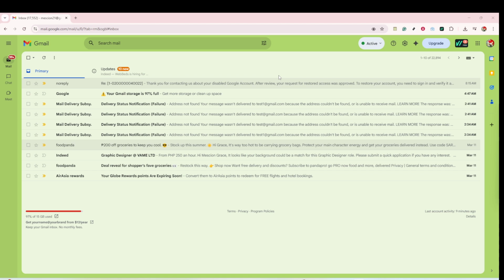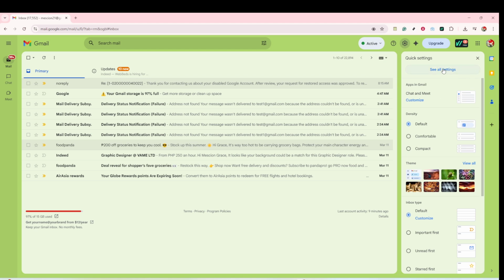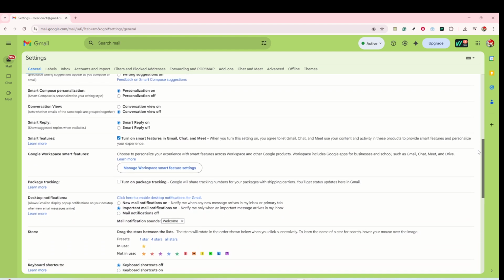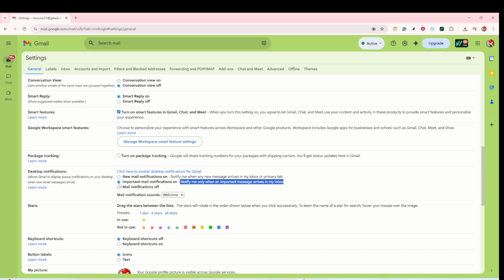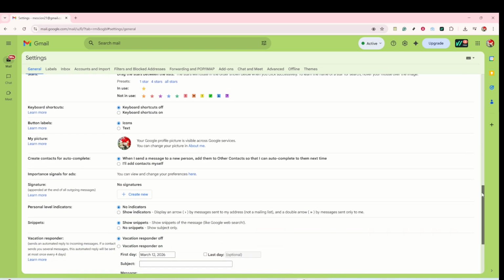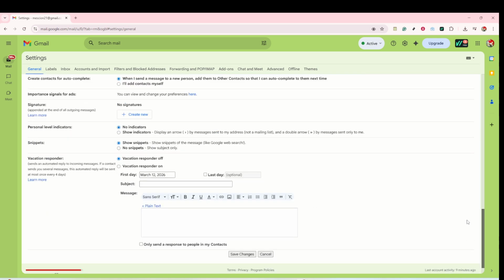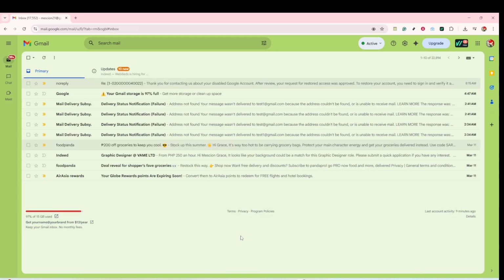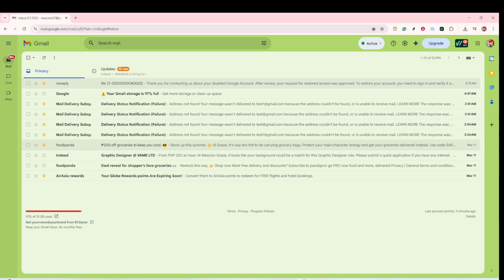How to Enable Gmail Notifications [2026 Guide]